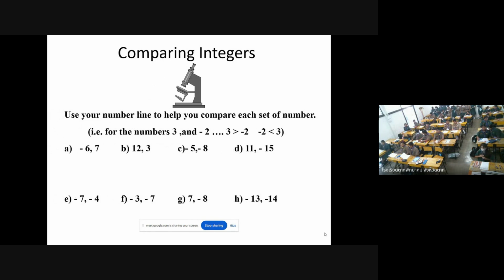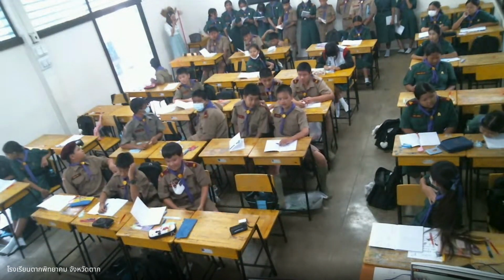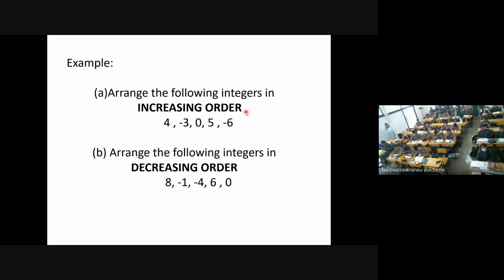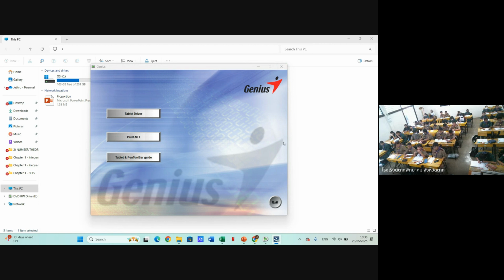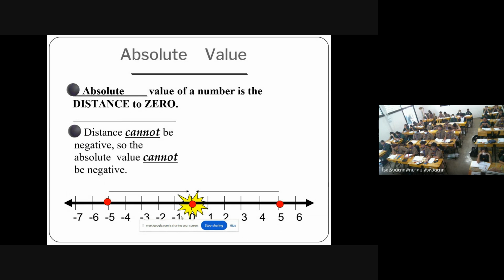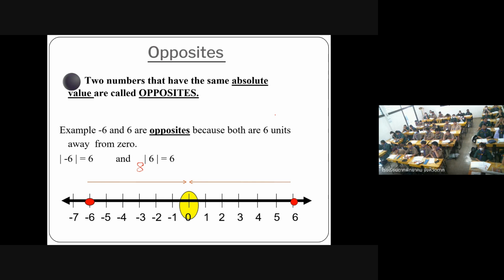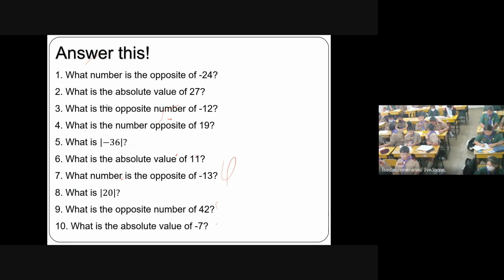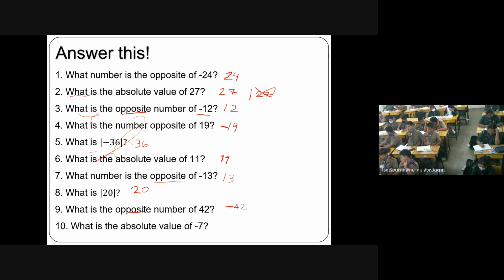วิชาคณิตศาสตร์2025 05 28เรื่อง inereasing or Decreasing